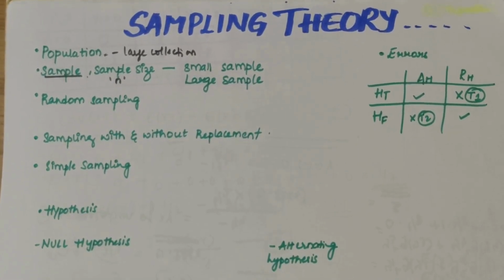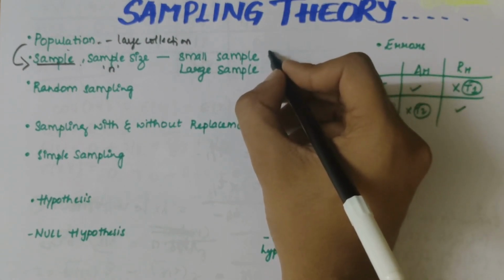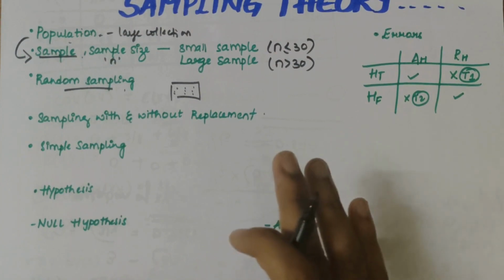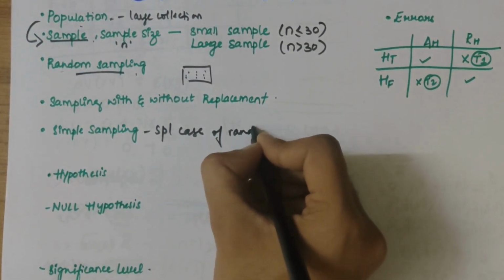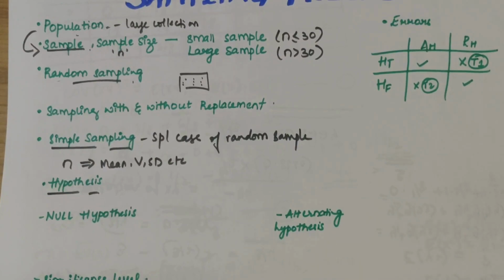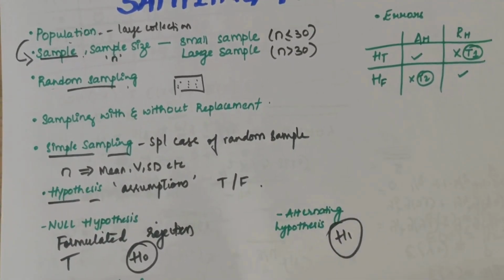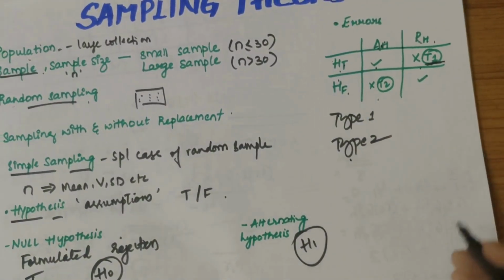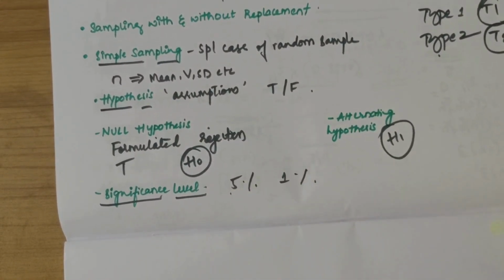Sampling Cocepts,Testing Hypothesis & Types of Errors, Lec 2| 21MAT41-JOINT Probability Distbn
Welcome to Lecture 2 of our '21MAT41 Joint Probability Distribution' series on VTU Padhai! In this session, we delve into crucial topics of Sampling Concepts, Testing Hypothesis, and Types of Errors. Join us as we navigate through these fundamental concepts, providing insights and strategies for mastering these integral aspects of probability theory.

🔍 **Key Lecture Points:**

1. **Sampling Concepts:** Explore the foundational principles of sampling, understanding how it influences statistical analysis and inference.
2. **Testing Hypothesis:** Uncover the process of hypothesis testing, its significance, and the steps involved in making informed statistical decisions.
3. **Types of Errors:** Delve into the intricacies of Type I and Type II errors, gaining a clear understanding of their implications in hypothesis testing.

📚 **Lecture Context:**
- **21MAT41 - Joint Probability Distribution:** This lecture is part of our ongoing series focused on Module 5 of the VTU 21MAT41 Engineering Mathematics curriculum, providing a comprehensive exploration of probability distributions.

- **Comprehensive Coverage:** Receive a detailed breakdown of Sampling Concepts, Testing Hypothesis, and Types of Errors, essential for students and enthusiasts studying probability theory.
- **Real-World Applications:** Understand how these concepts are applied in real-world scenarios, emphasizing their significance in statistical analysis and decision-making.
- **Interactive Learning:** Engage with our dynamic lecture format, featuring examples, explanations, and opportunities for clarification, ensuring an immersive learning experience.

Like, share, and join our community of learners as we explore the complexities of Sampling Concepts, Testing Hypothesis, and Types of Errors in this second lecture of the '21MAT41 Joint Probability Distribution' series!